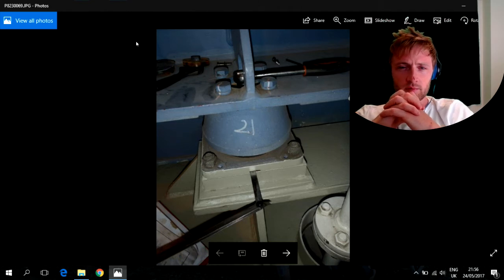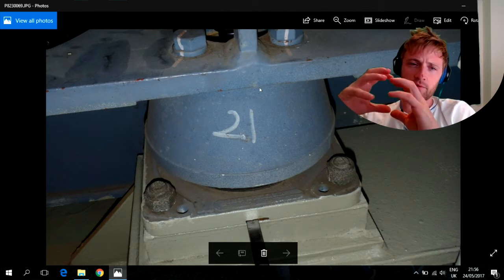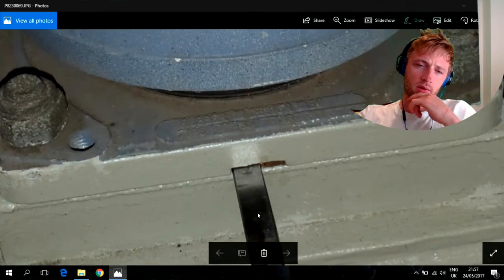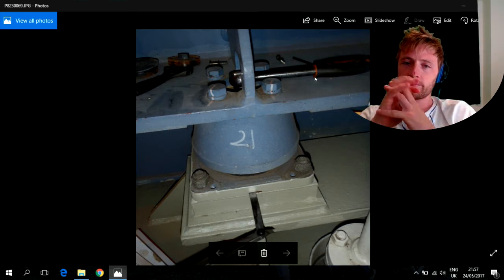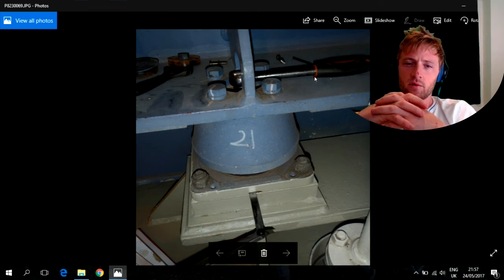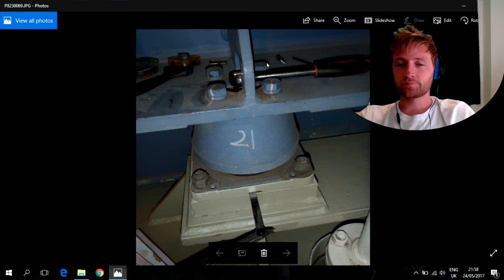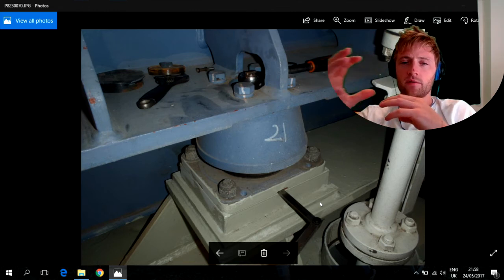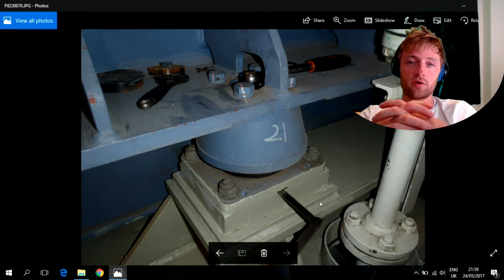HOW TO MEASURE AND ADJUST DG RESILIENT MOUNTS